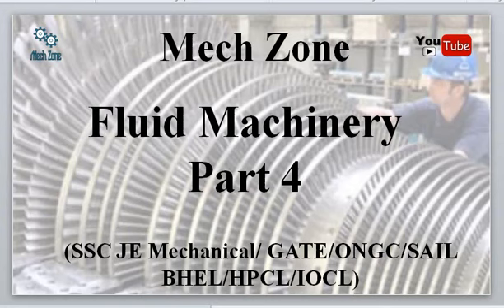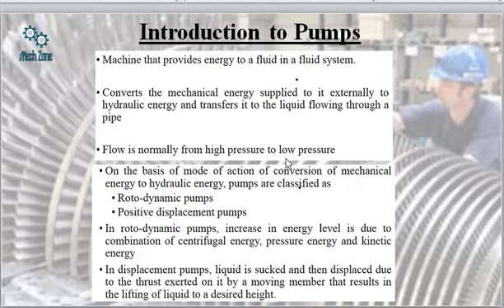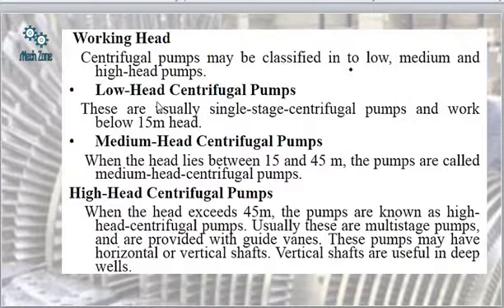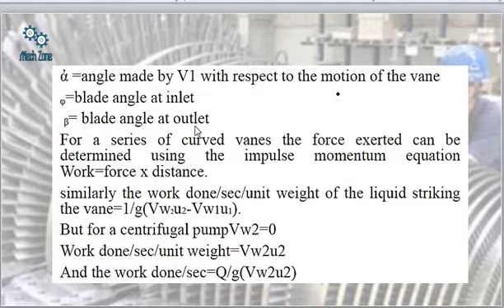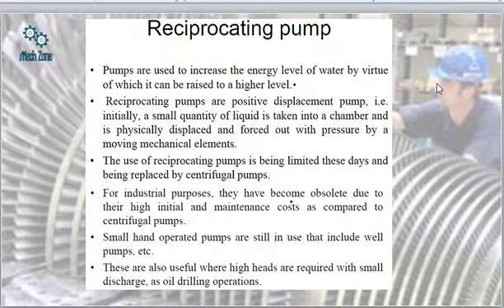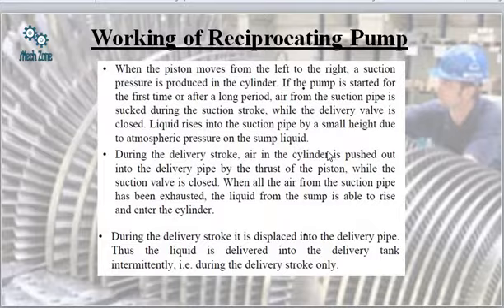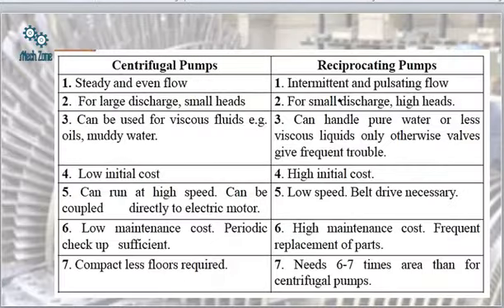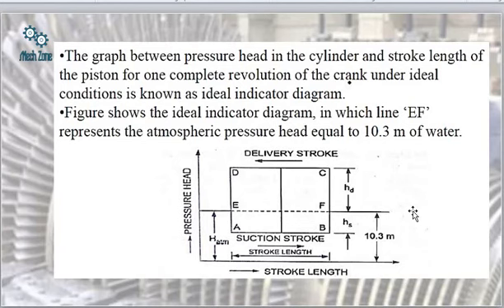Fluid Machinary 4